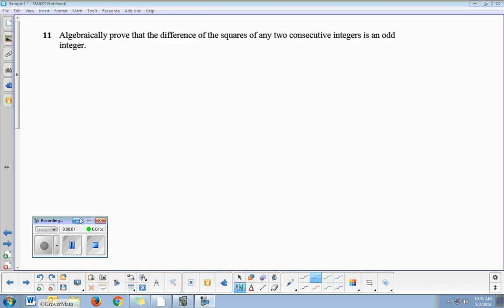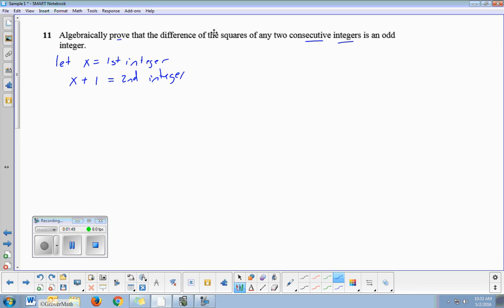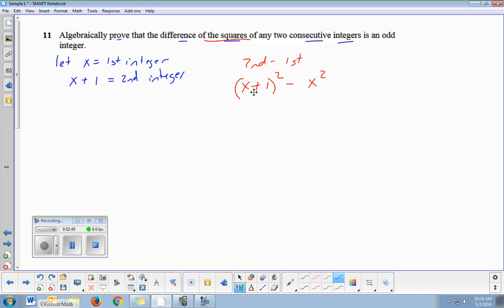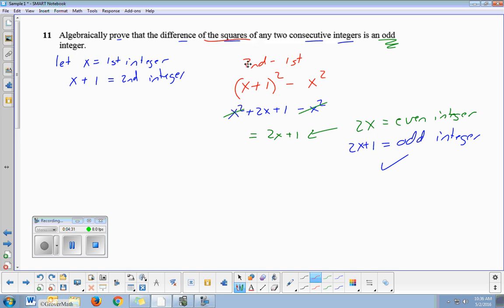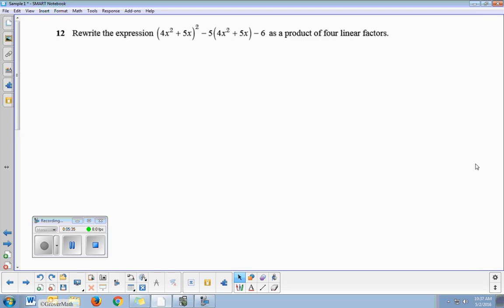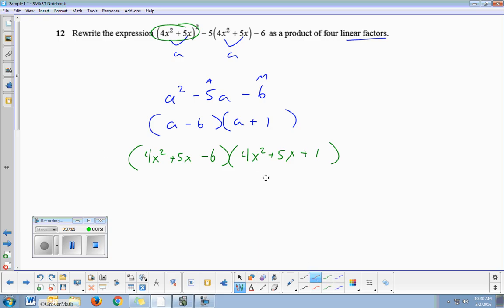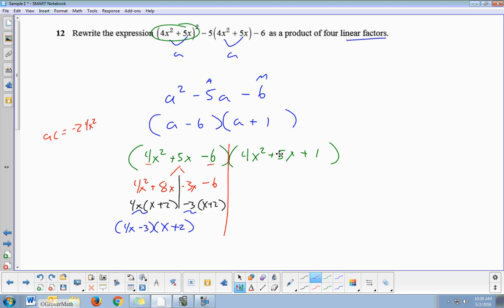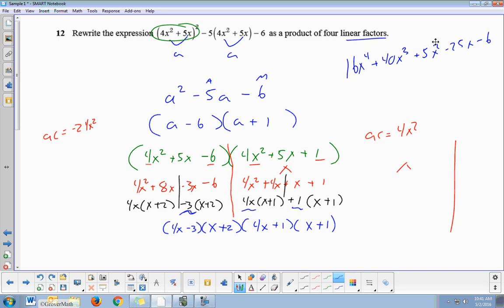Algebra 2 Regents State Sample Questions 11 & 12